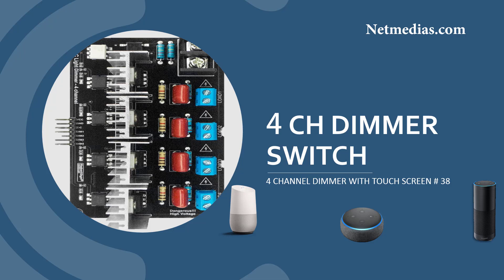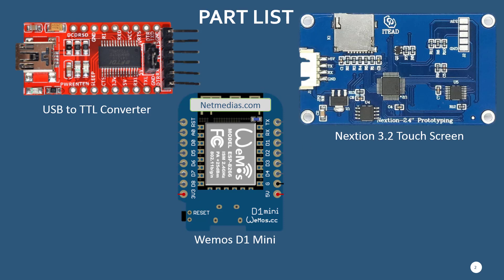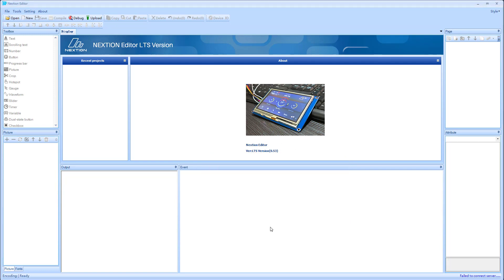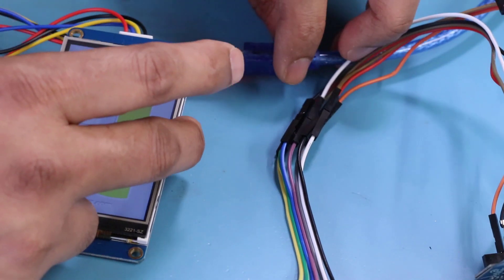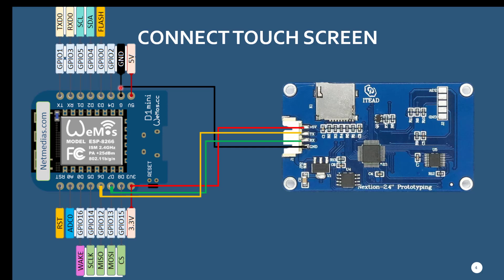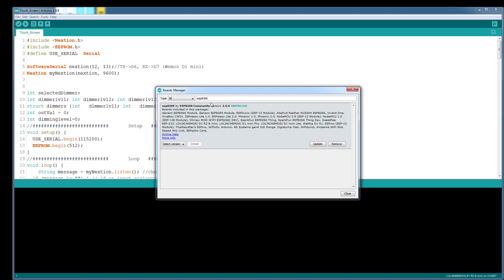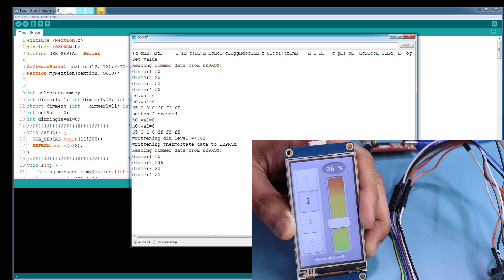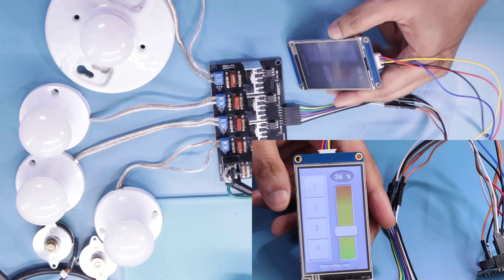4CH Dimmer Arduino Touch Screen Nextion part 1- Tutorial # 38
4 CH AC Light Dimmer with Nextion Touch screen